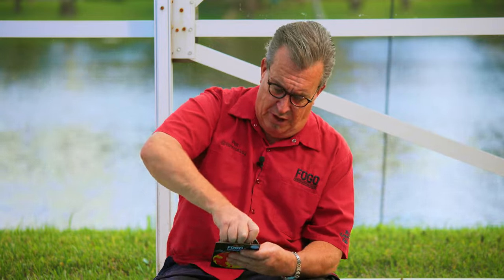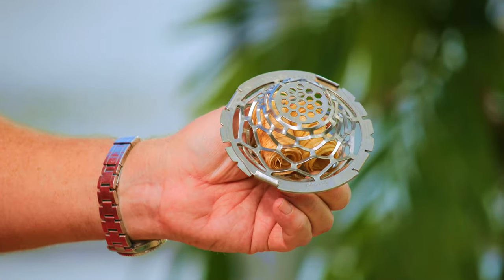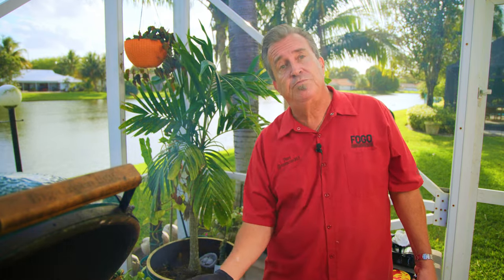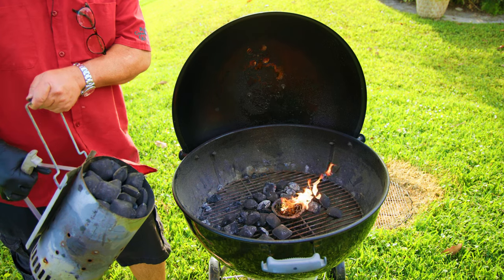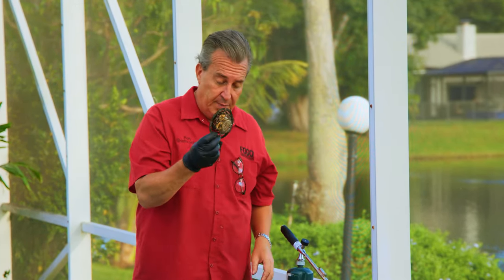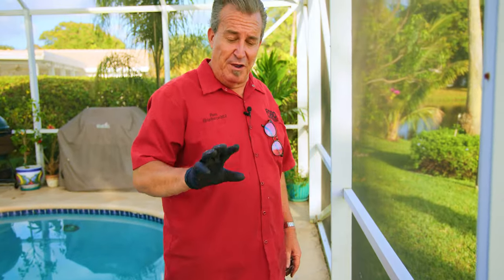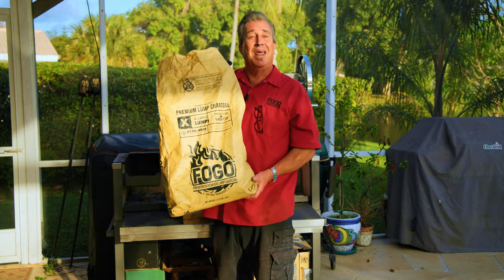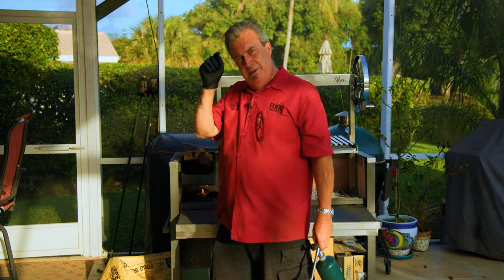How to Light Charcoal With NO Lighter Fluid🔥| Fogo Charcoal | Fireplace Fire Pit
Ignite your passion for BBQ with "The Easiest Way to Light a Fire🔥| FogoCharcoal.com. Look deep into high-heat grilling, especially on the Big Green Egg, with expert airflow, fuel management, and temperature control tips.

Whether you're a seasoned grill master or just starting out, this video, powered by the premium quality of FOGO Charcoal, will elevate your grilling game to new heights. Join us as we uncover the secrets to the perfect BBQ every time. We will show you how to light lump charcoal as well as how to light charcoal briquets with no lighter fluid.

WE ARE GIVING AWAY A BLAZABALL & BOX OF FOGO FIRESTARTERS- ENTER HERE- The link isn't working.

Chapters:
0:14 Blazaball Basics
01:39 Big Green Egg Tips
03:02 Charcoal Chimney Trick
04:20 Versatility Across Grills
05:33 Giveaway Announcement
06:00 Fireplace Lighting

This video is about Grilling On Fire: Pro Tips For High-Heat Cooking. But It also covers the following topics:

Grill Heat Management
Perfect BBQ Secrets
Outdoor Cooking Tips

Video Title: Grilling On Fire: Pro Tips For High-Heat Cooking | FogoCharcoal.com